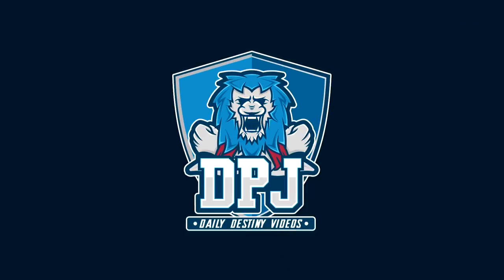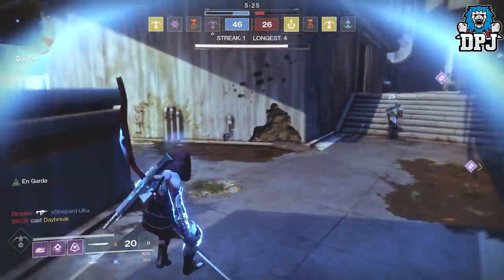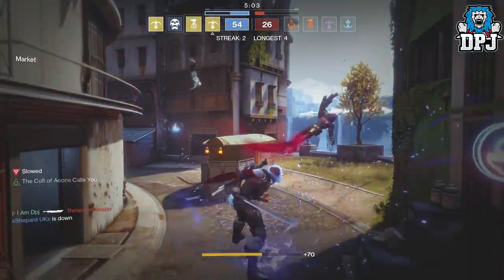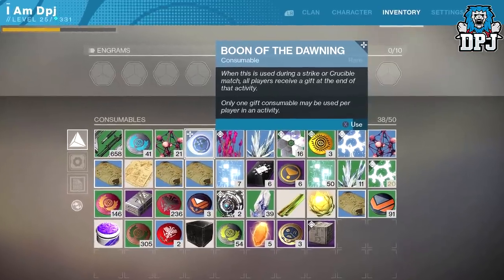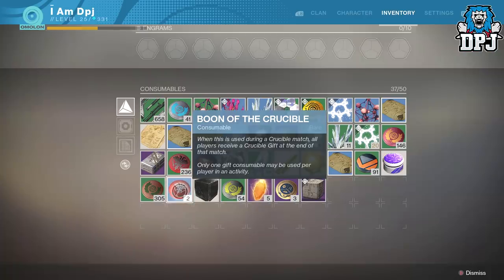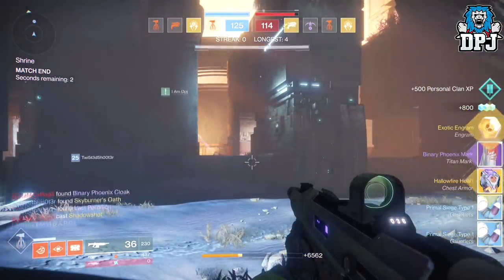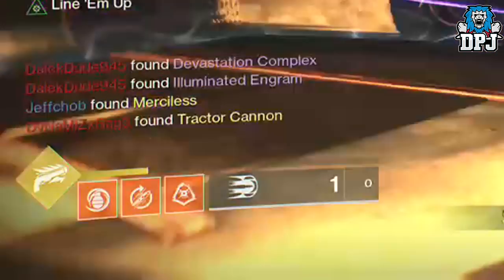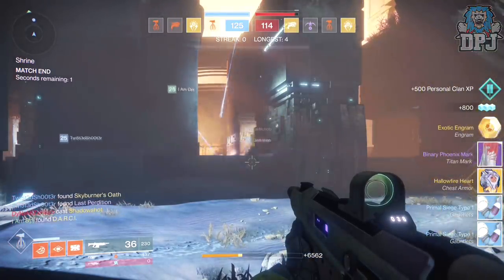Destiny 2 - INSANE 9 EXOTICS DROP!! - Best Consumable EVER!! - How To Get Boon Of The Dawning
Help Me Out By Sponsoring My Channel Help Me Out By Sponsoring My Channel In this Destiny 2 video I'm showing you this crazy new boon, we used it in PvP and had 9 exotics drops from it!!